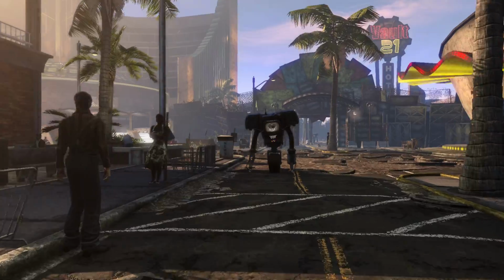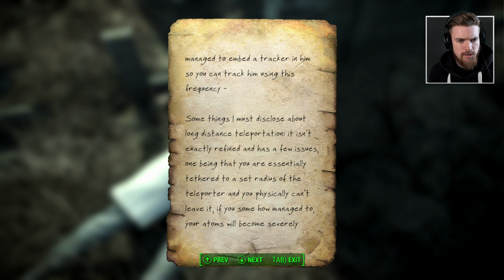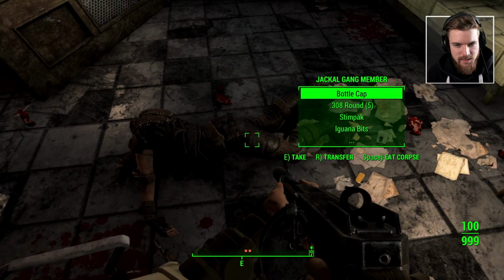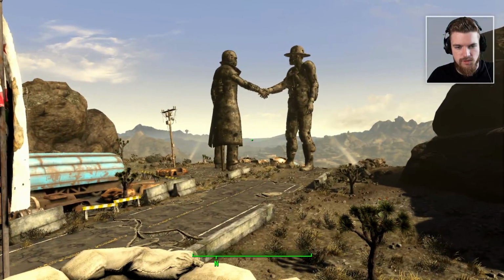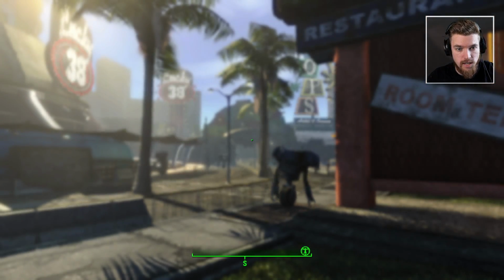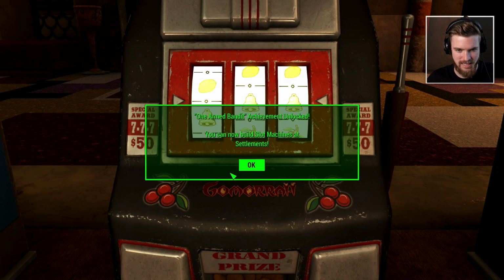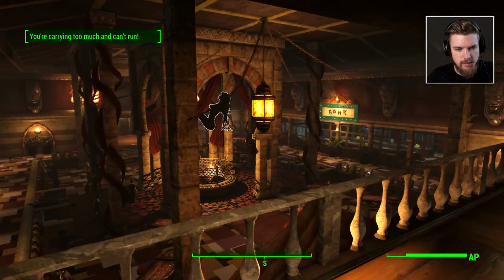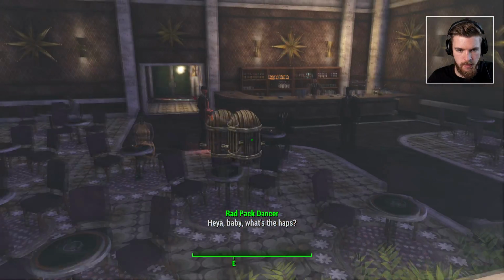They Remastered Fallout New Vegas in Fallout 4!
We may not have Fallout New Vegas 2 but modders have remastered Fallout NV in Fallout 4 in the Project Mojave mod project!
Project Mojave is a modding project that aims to remaster the world of Fallout New Vegas from Obsidian in the same time period that Fallout 4 takes place. The mod is in it's early access stages but already includes a Full remake of the New Vegas strip and card games. A quarter of the Mojave map and some locations, 10 custom creatures and 3 brand new enemies. over 800+ brand new remade assets recreated for Fallout 4. You will also have access to 3 player homes, build-able workshops and new settlemt build objects and building locations on the New Vegas Strip and in the Mojave Wasteland. Over 20+ new weapons and 13 unique weapons have been added as well as 50+ New apparel items including hats and outfits to find. Currently the voice acting uses placeholders but the progress so far is astonishing! Today we explore Fallout New Vegas in this Fallout 4 Walkthrough part 1 gameplay and it has the promise to be one of the best mods for Fallout 4 I have played through yet.

➖ Support Me! ➖